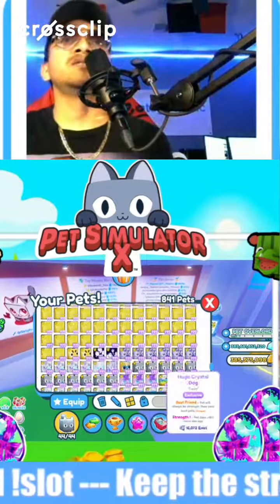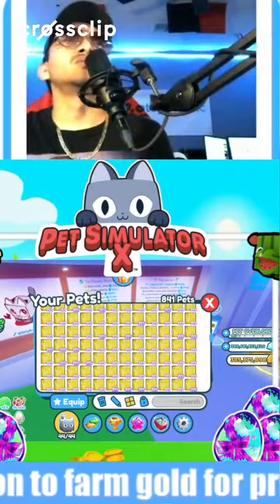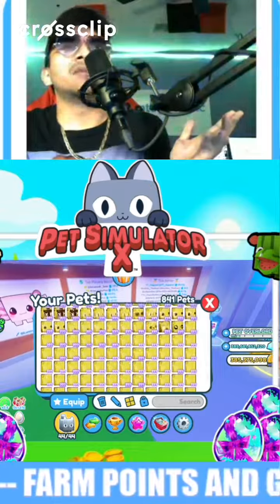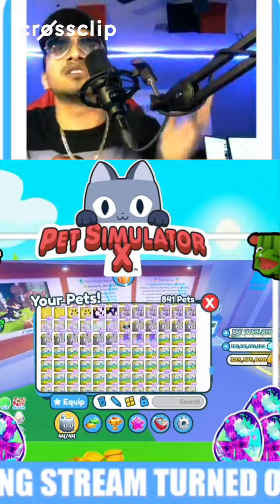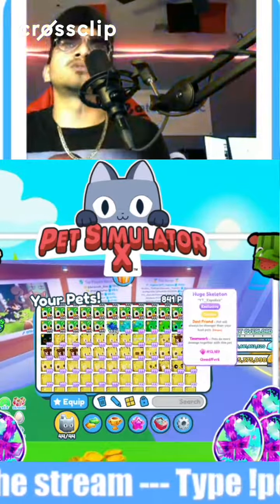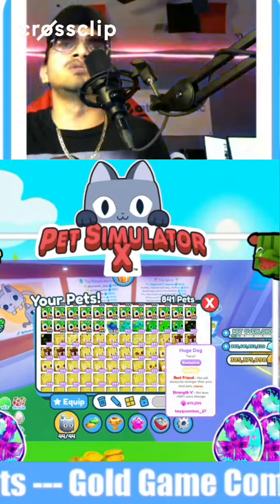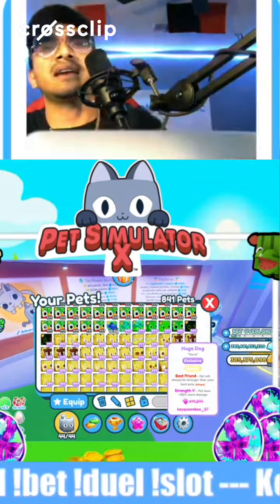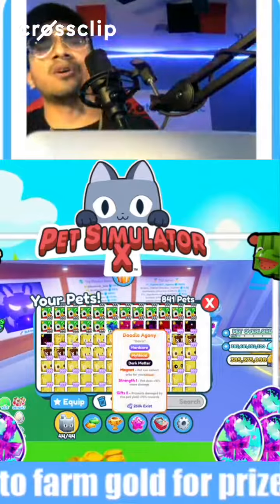part 3 TOP #1-10 LEADERBOARD PET SIM X PLAYER INVENTORY, WHATS INSIDE??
take a look at my inventory and learn about my grind!